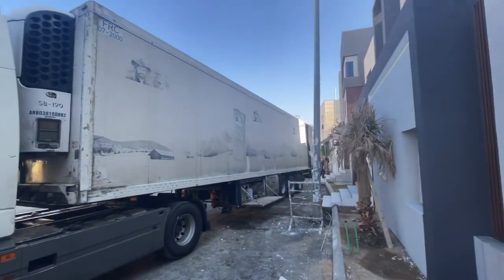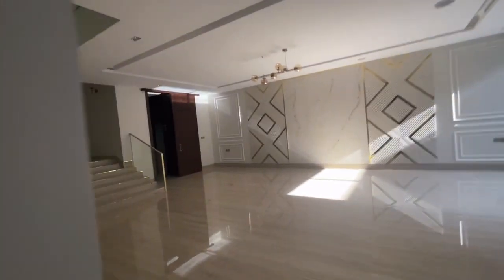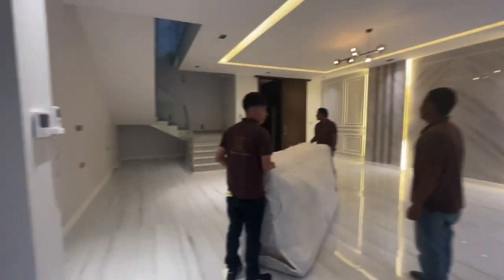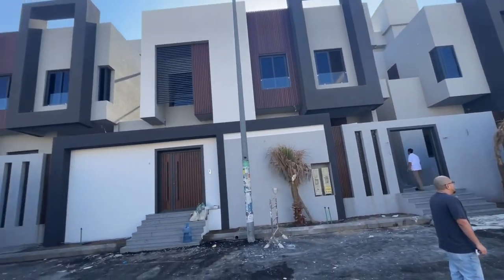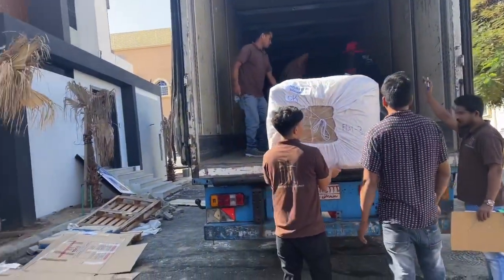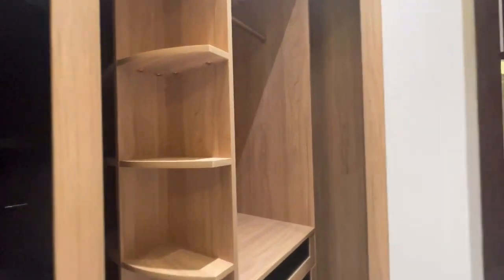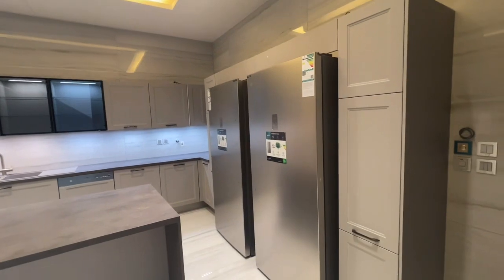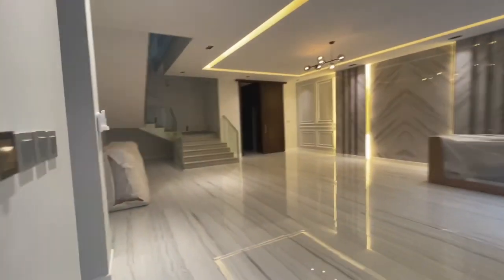TAIF Project Workmode